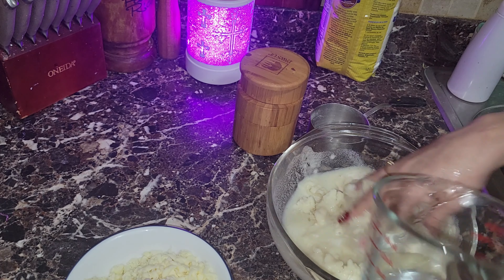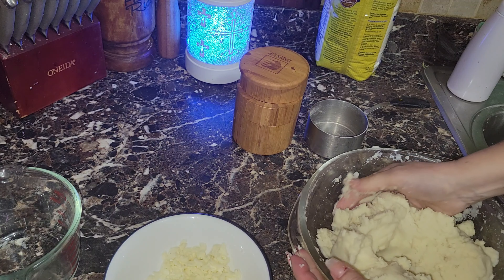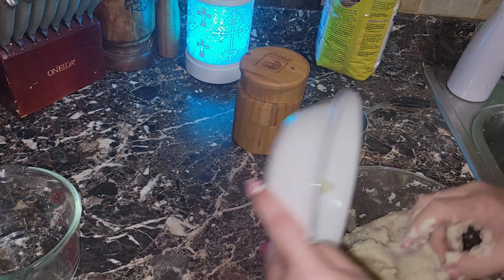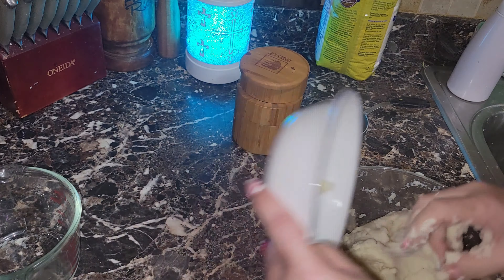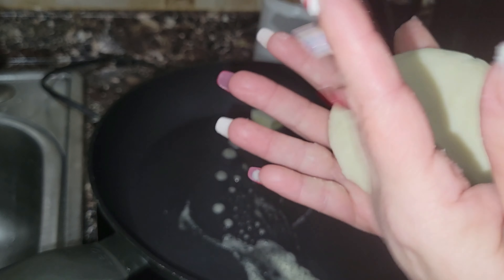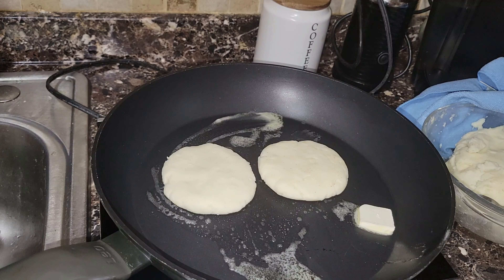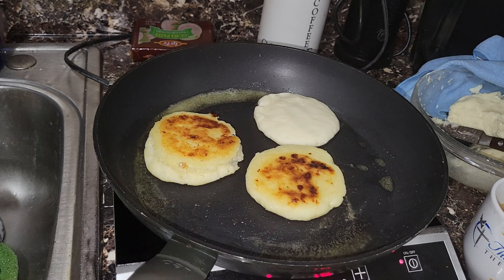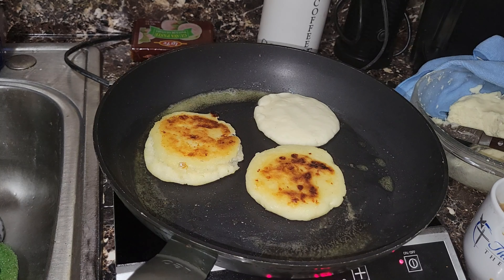Arepas de Queso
equal parts masa arepa and water
salt to taste
mozzarella cheese 1/2 cup to 1 cup